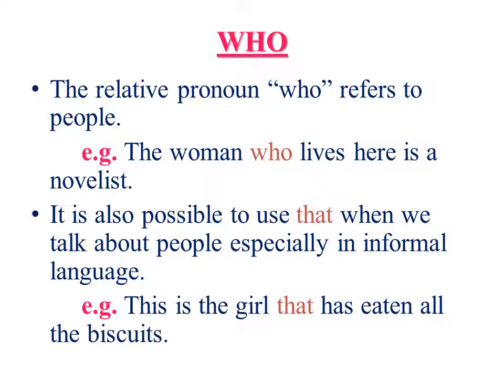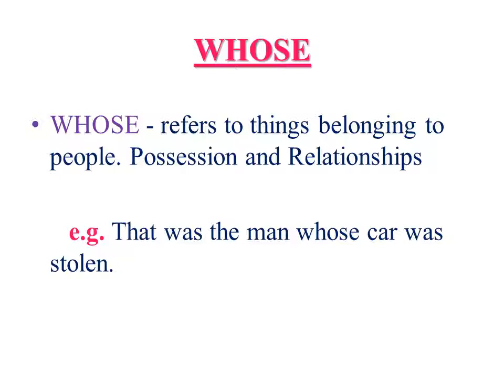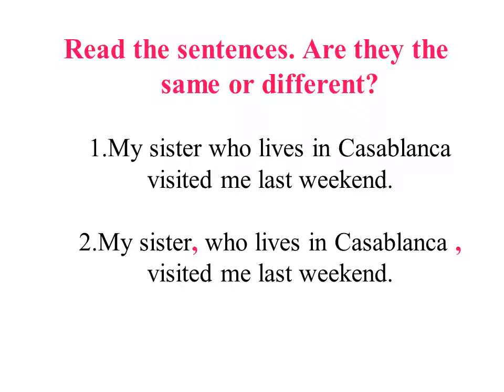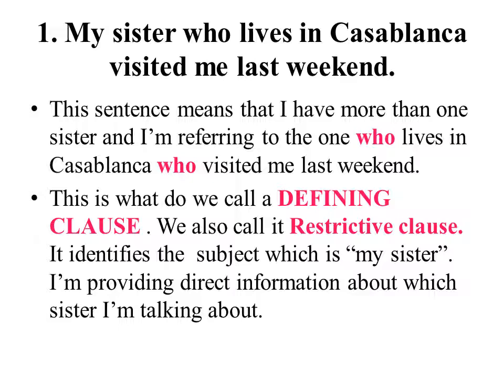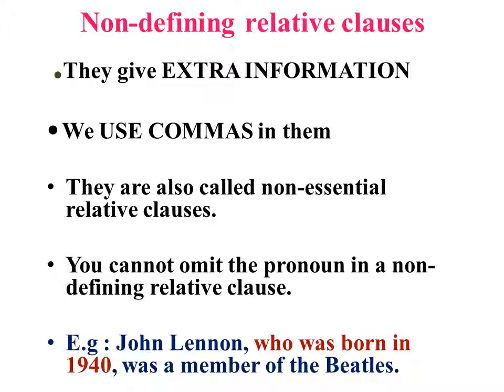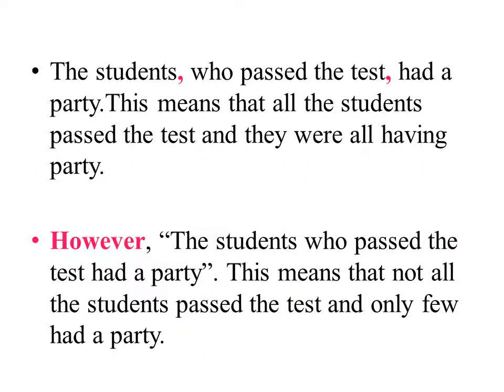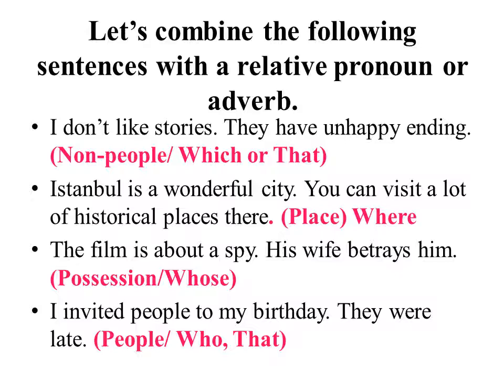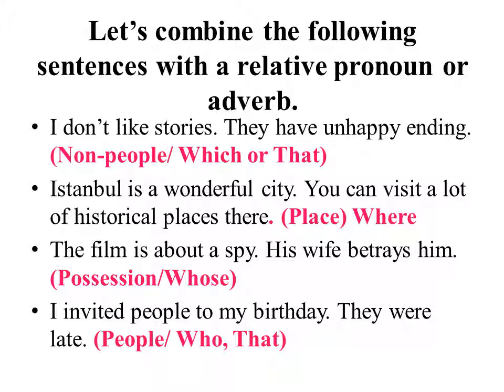UNIT8 : GRAMMER / RELATIVE CLAUSES PRESENTATION WITH EXAMPLES AND PRACTICAL ACTIVITIES.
In this video you are going to learn the RELATIVE PRONOUNS FORM & USE and the difference between DEFINING CLAUSE & NON-DEFINING CLAUSE in ENGLISH GRAMMAR.